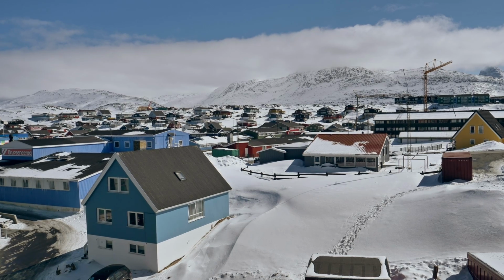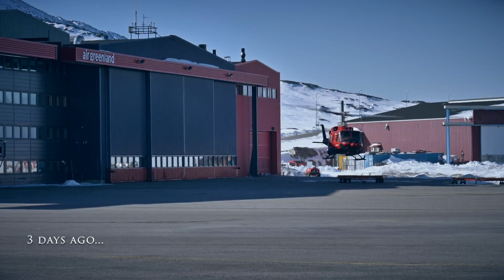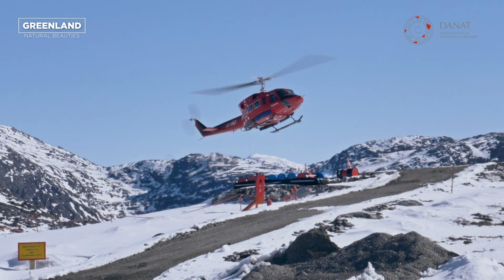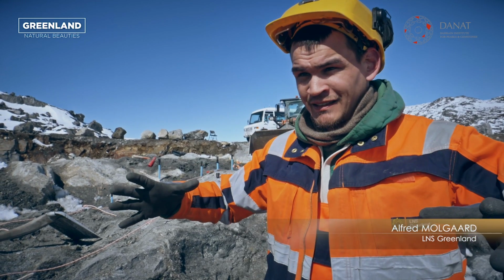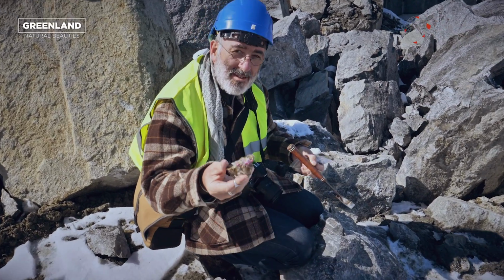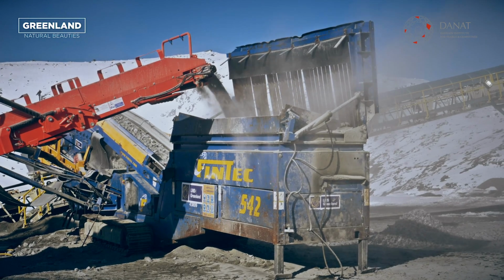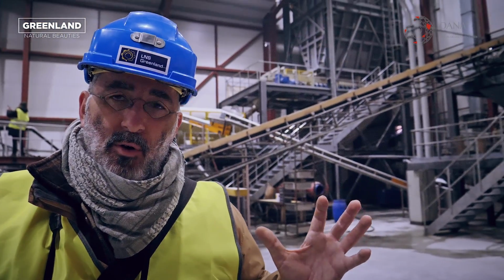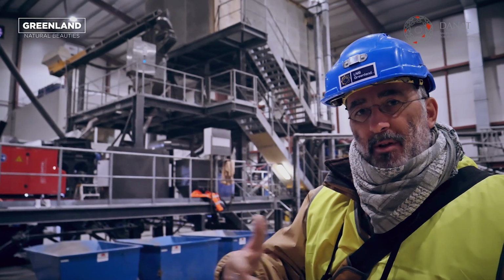Greenland Rubies - Natural Beauties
This is the second video we did after our field expedition in May 2018. Like in 2017, we had the privilege to visit again the Aappaluttoq ruby mine operated by « Greenland Ruby » ( a company part of LNS group)  in South West Greenland and collect, on site, at the mine, some reference samples for the "Bahrain Institute for Pearls & Gemstones" (DANAT) Lab. It was great to see again the mine, this time in production and witness the mining in arctic conditions. Interestingly also, this time we were joined by Mads Kornerup, from Shamballa Jewels. While I was collecting samples from the mine to the lab, he was looking at the whole thing from his side, meaning from mine to market. A very interesting expedition indeed.